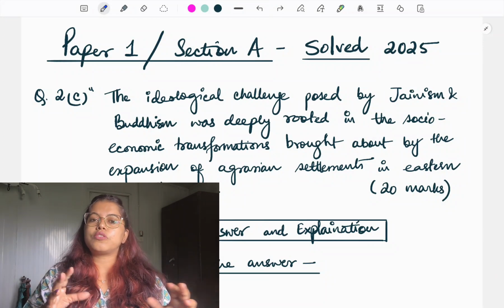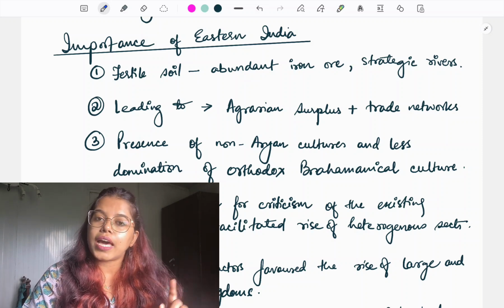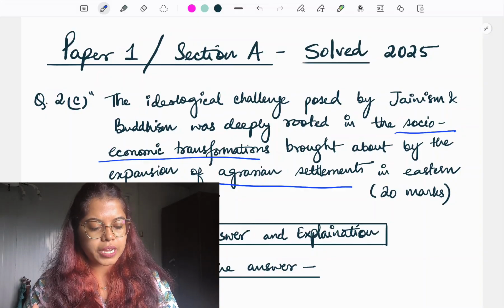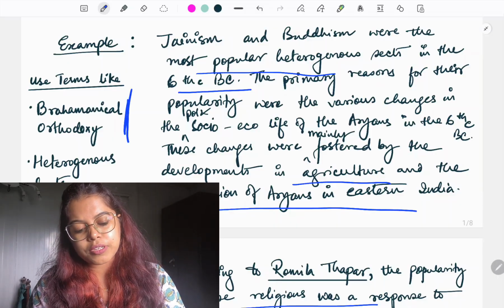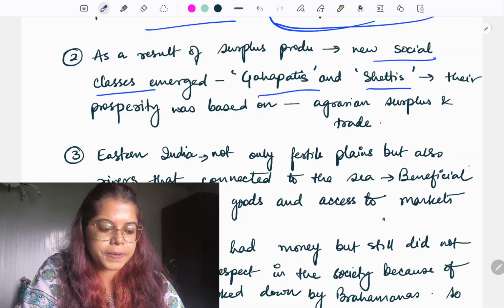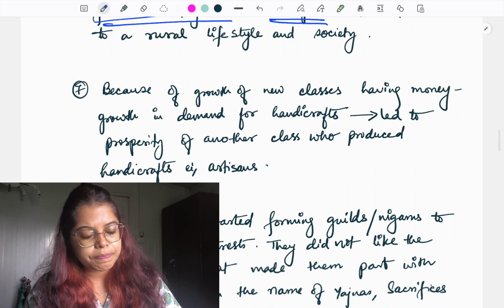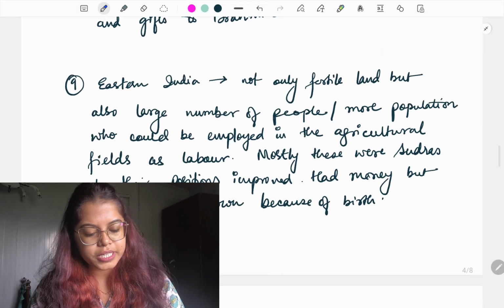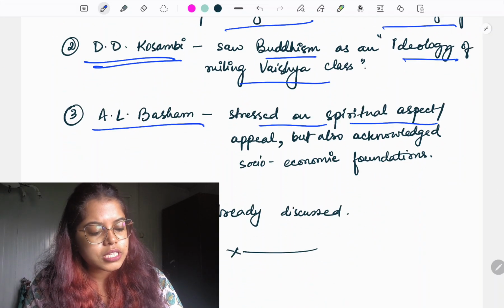UPSC History Optional Paper 1 2025 | Detailed Solutions and Answer Writing Strategy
UPSC History Optional Paper 1 2025 I Detailed Solutions and Answer Writing Strategy | Mains 2025